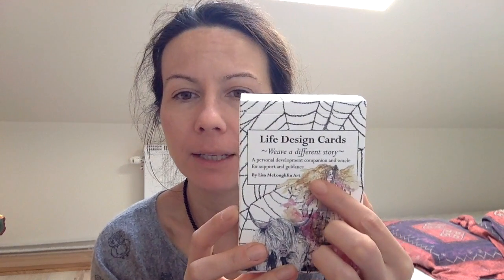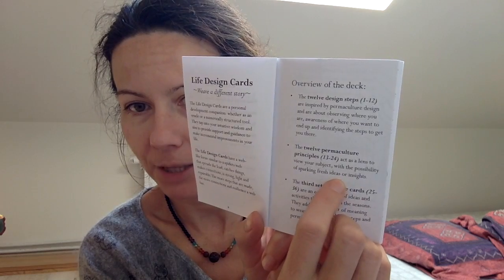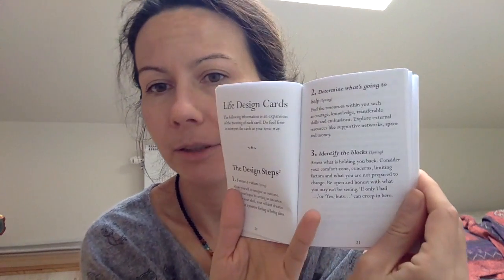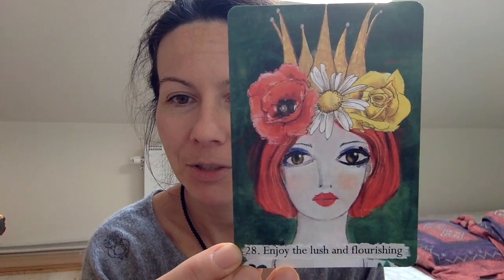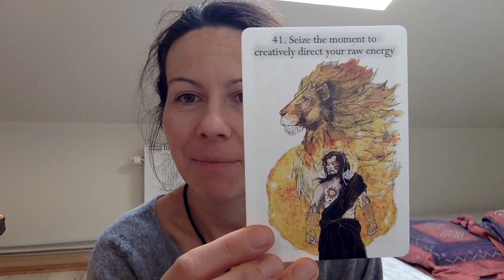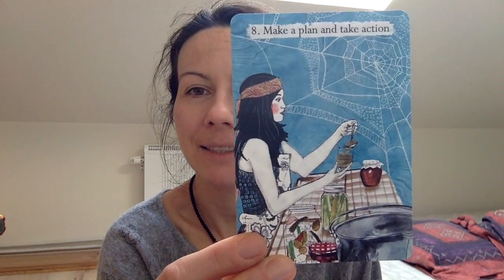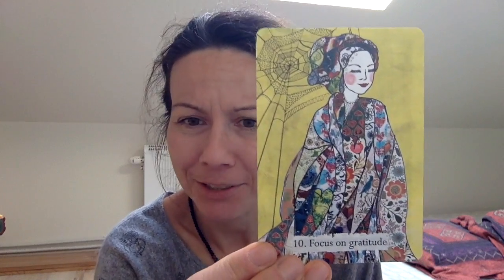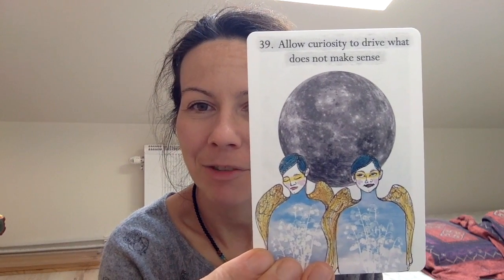Life Design Cards - whole deck :)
Lisa's Etsy shop